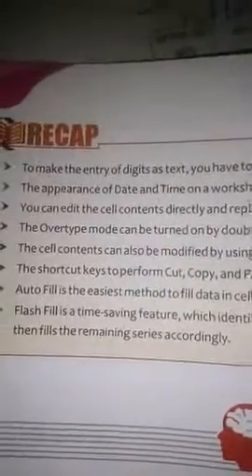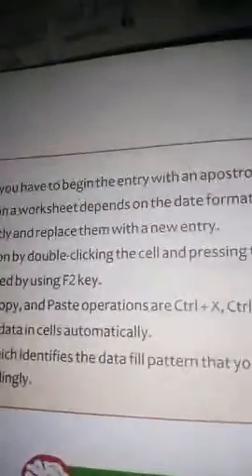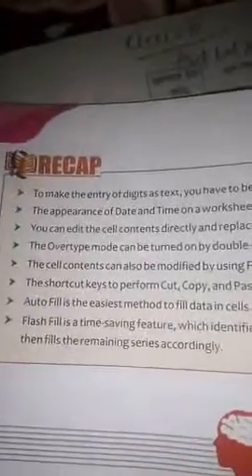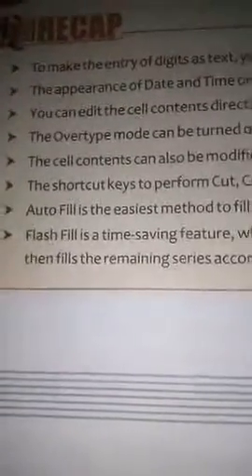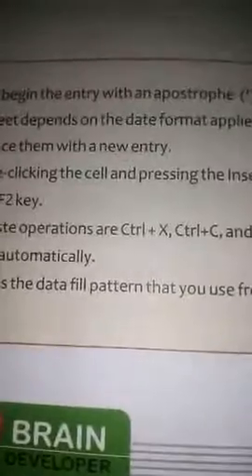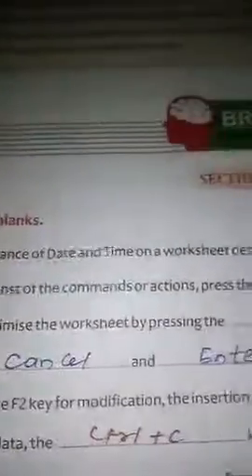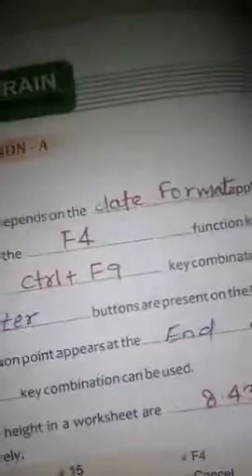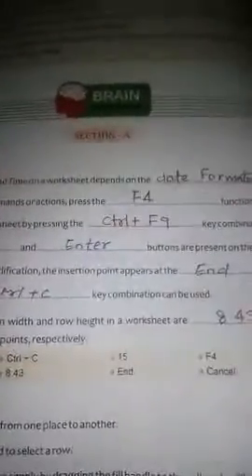Computer, Class 6, by ASHOK KUMAR MISHRA